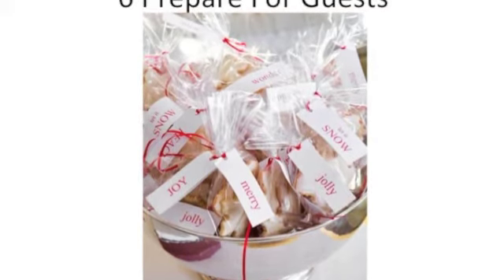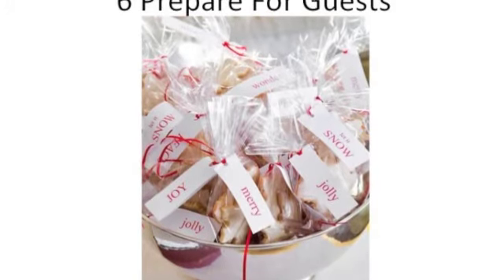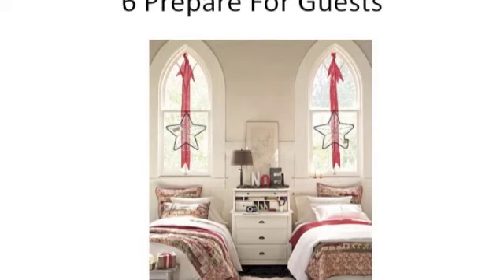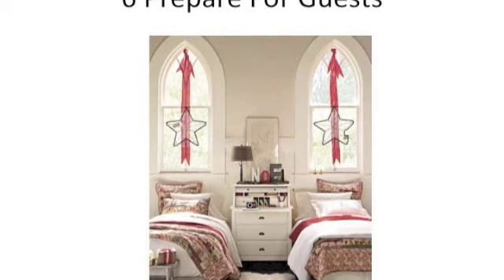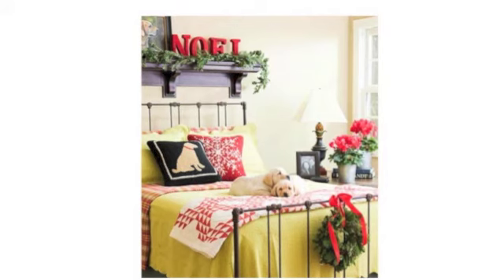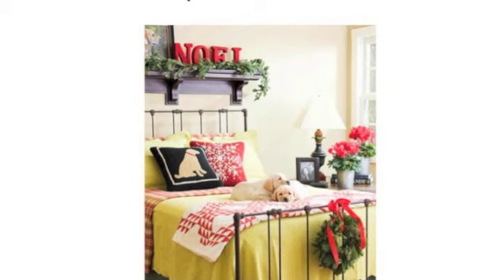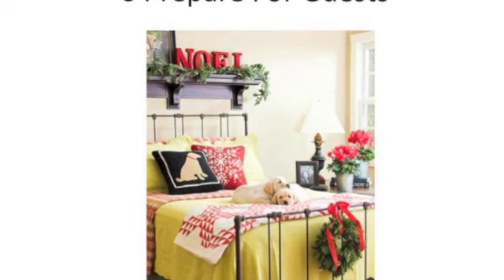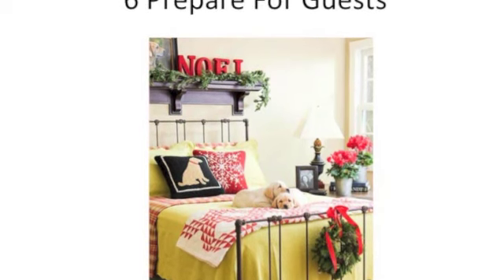The Twelve Days Of Christmas Style - Day 6